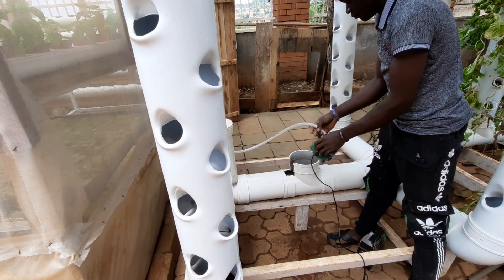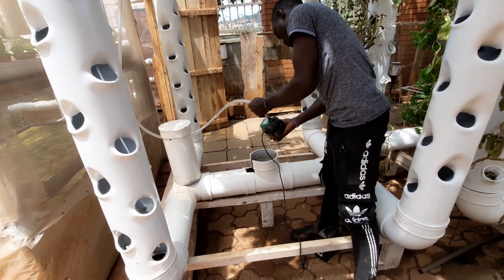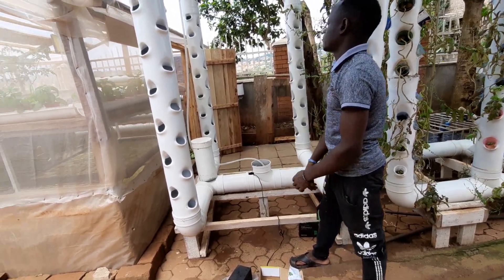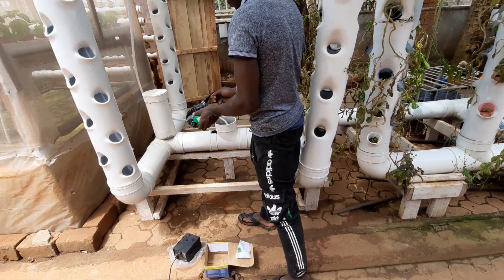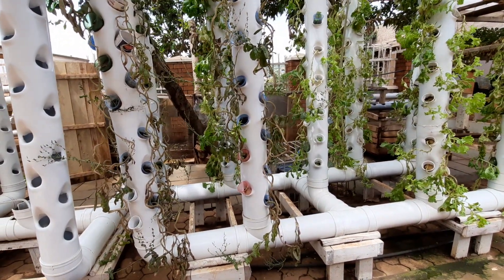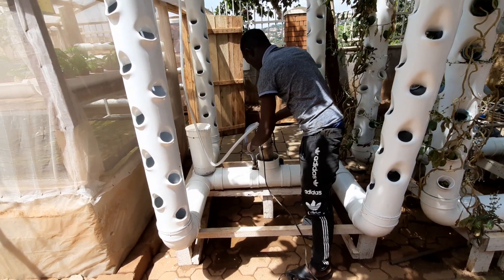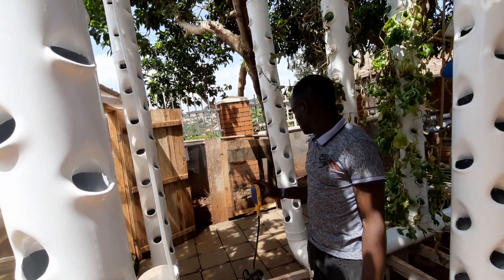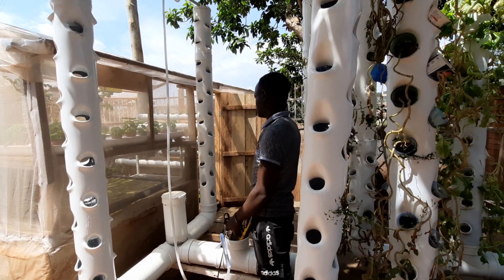Testing Pumps in a Vertical Towers Hydroponics System.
We are Testing Pumps in a Vertical Towers Hydroponics System to assess suitability of the Pumps.